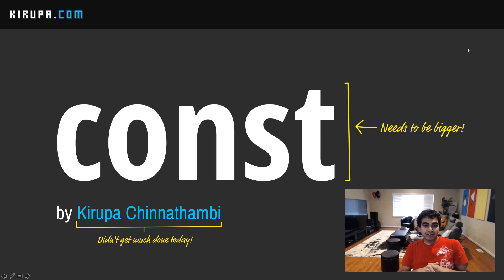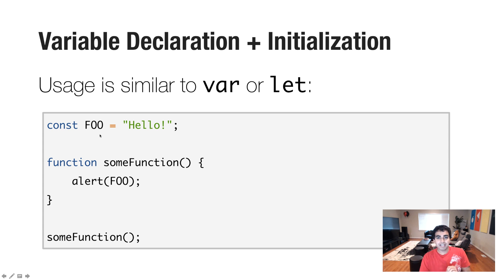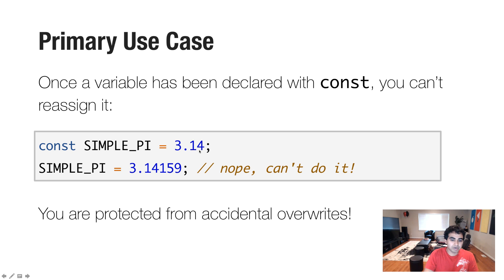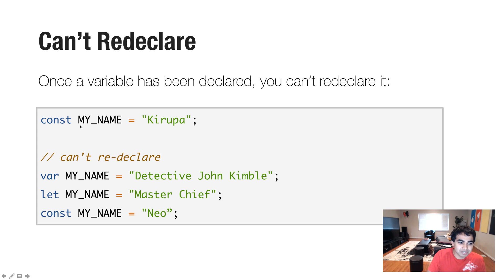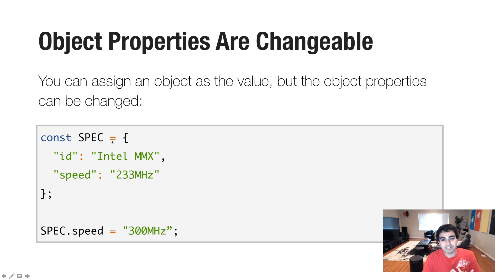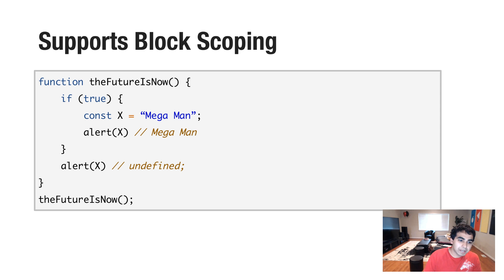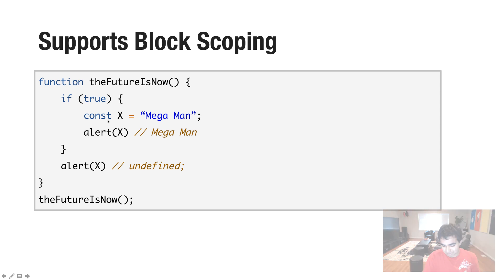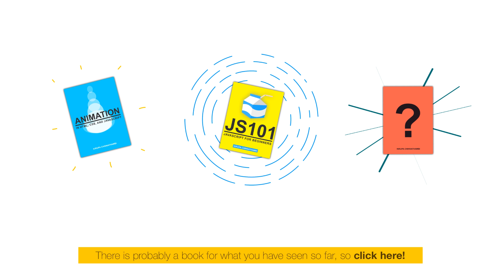ES6: The const Keyword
Learn about the new 'const' keyword and how it makes working with constant variables a breeze...sometimes!